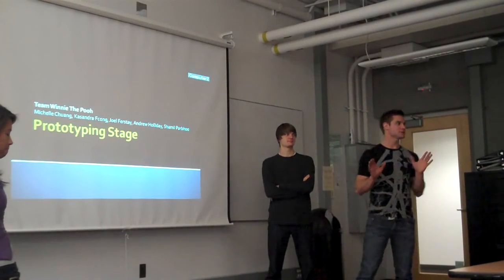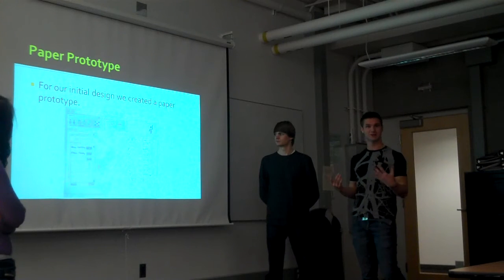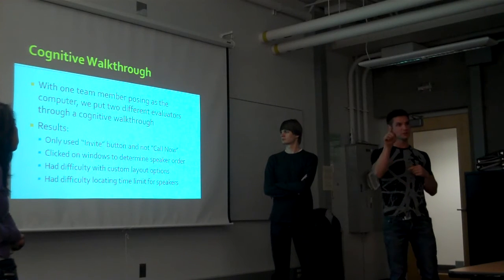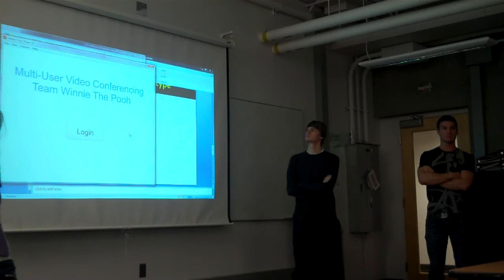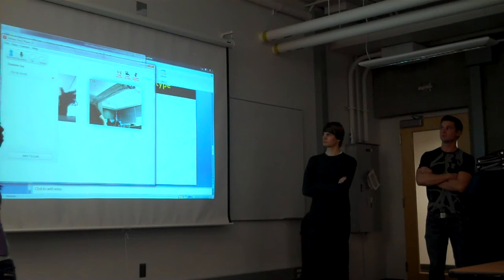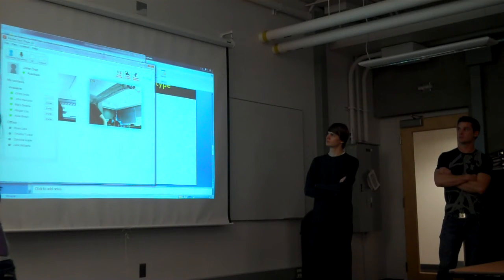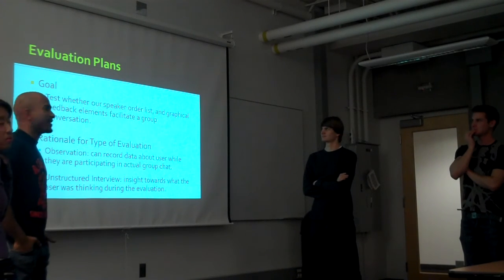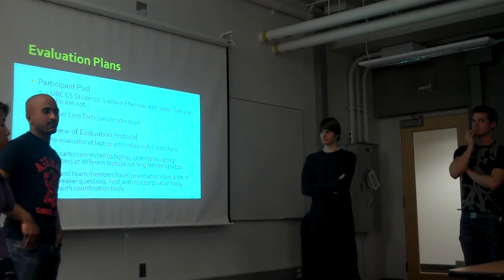CPSC 344 - Winnie The Pooh Presentation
CPSC 344 2011W1 with Andrew Holliday, Joel Ferstay, Shamil Parhboo, and Kasandra Fcong.

Found this on my laptop the other day. I'm too embarrassed to watch the whole thing, haha.